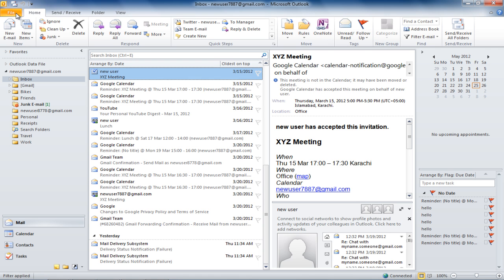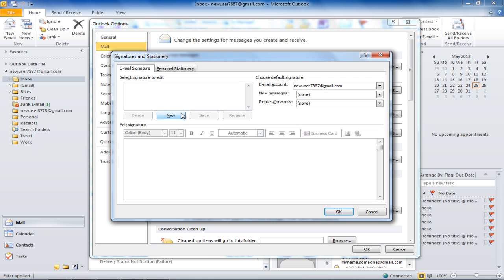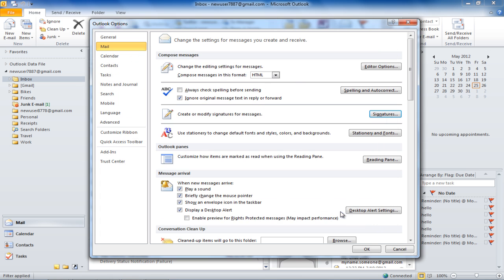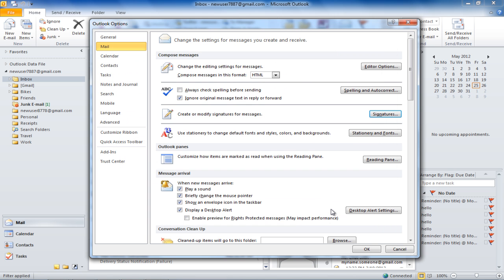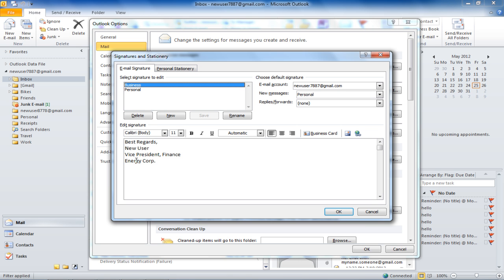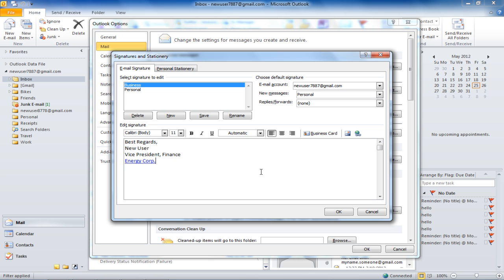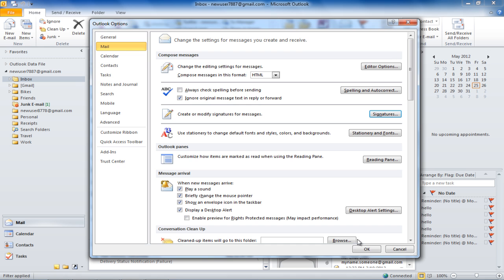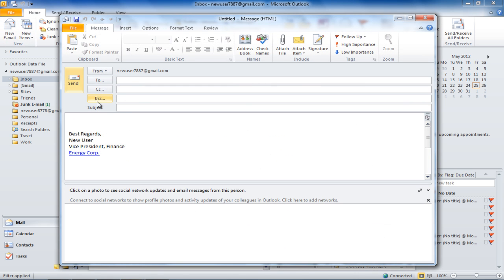How to Create Signature in Outlook 2010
Want to learn how to create signatures? In this step by step tutorial, we will teach you how to create and use signatures in Ms Outlook.

Ms Outlook manages the emails you send and receive. You can create signatures in Outlook so that you don't have to write your initials when sending emails or replying back to them. Each time you send a mail, you have to put your name at the end of the message. This can be avoided and one can save a lot of time by creating signatures. In this tutorial, we will teach you how to add a hyperlink to your signature in Ms Outlook.
In this tutorial, we will teach you how to create signatures.

Step # 1 -- Go to Mail Options

To create a signature, click on the "file" tab and then click on "options" and a new window will appear. In this window, go to the "mail" tab and then click on the "signature" button.

Step # 2 -- Create Signature

To create a new signature in Outlook, click on the "new" button. Give your signature a name for e.g. we used "Personal" in this tutorial.

Step # 3 -- Add hyperlink to your signature

If you want to edit your signature, click on the signature button and select the signature you want to edit. In this case, we edited the business signature and added a hyperlink to it. Highlight the text you want to add the hyper link to. In this tutorial, we will add a hyperlink to the name of the company we used in the signature. Click on the hyperlink button and type in the URL of the company. You will notice that the company's name will turn blue once you are done.

Step # 4 -- Set default signature

You can also select the signature that you would like to act as your default signature when you are sending emails to and forth. Choose default signature from here and select the signature you want people to see when you send an email. Similarly, select the signature you want people to see when you are replying back to an email.

Step # 5 -- Choose different signature

Whenever you will click on the new email button, you will notice that your default signature will appear automatically. If you want to choose a different signature, click on the "signature" button in the "include" group and select the one you want.  In this way you can work with signatures in Ms Outlook.